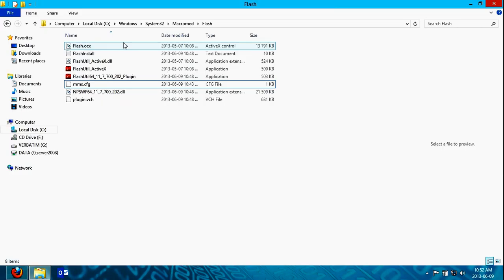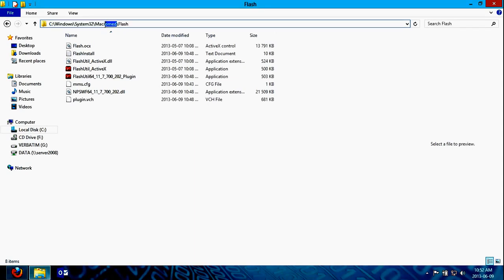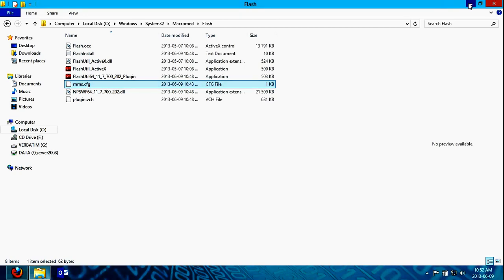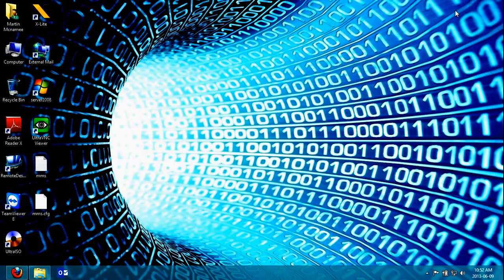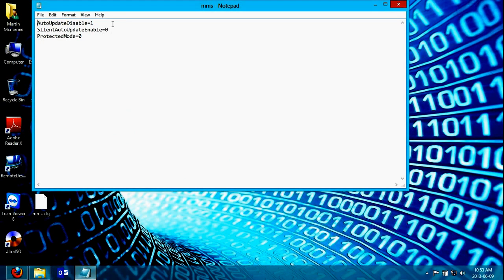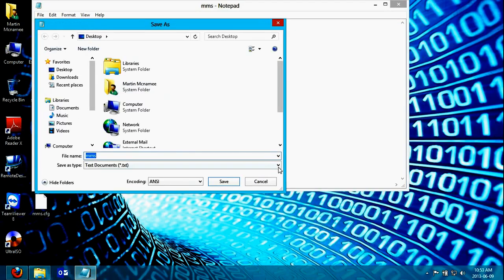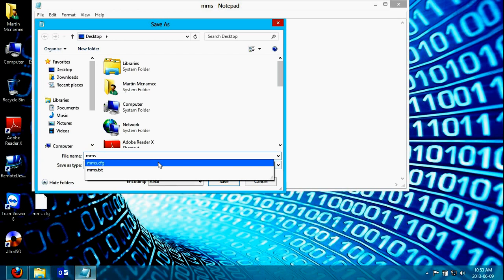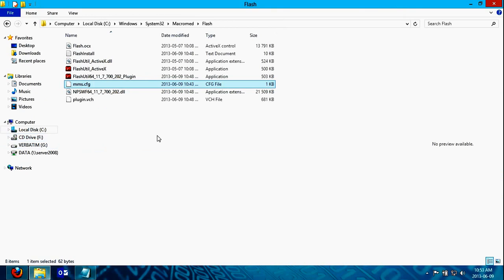How to fix Mozilla Adobe flash crashing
Hello,

This is a video of how to sort out that annoying flash problem when trying to watch videos and the flash keeps crashing.

Thanks
Martin